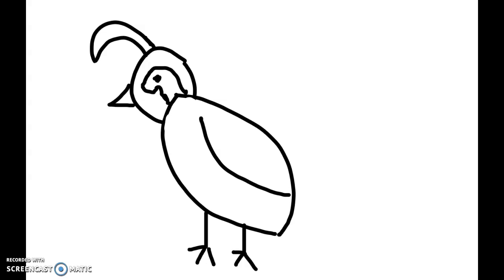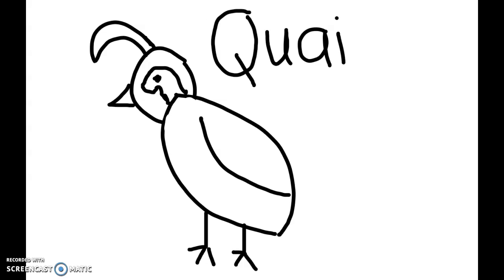Direct Drawing-Qq Quail